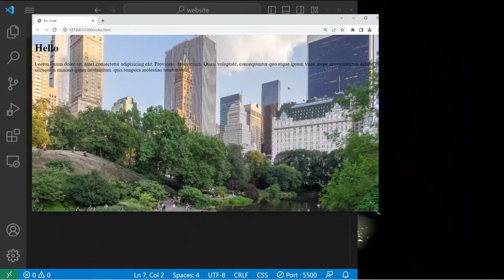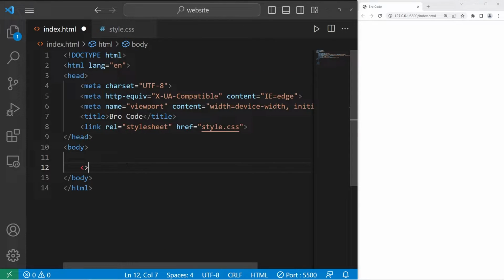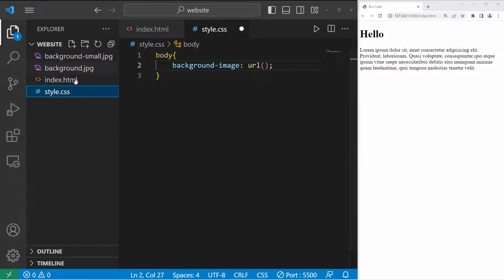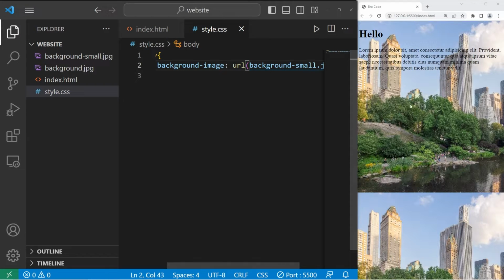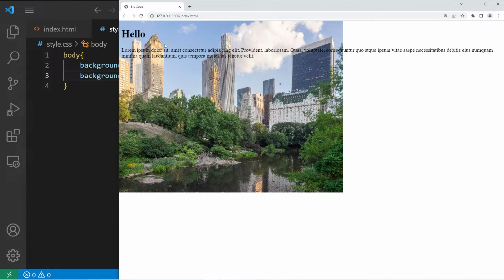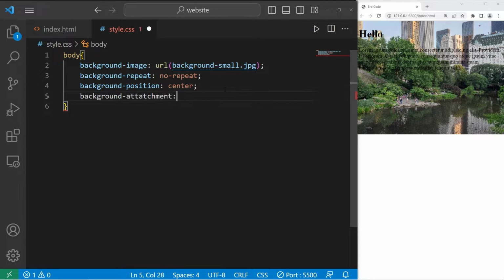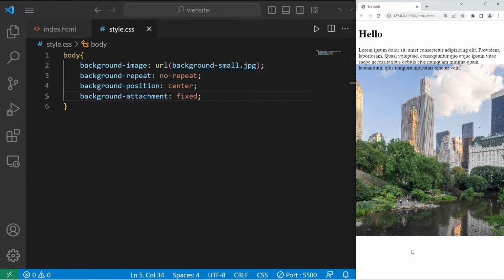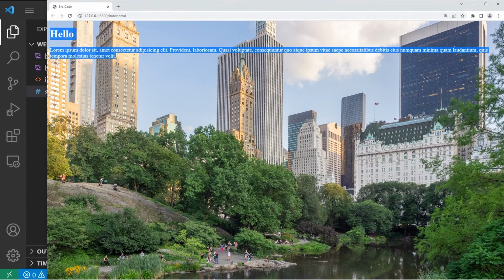How to include a CSS background image 🏙️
CSS background image tutorial example explained

body{
    background-image: url(background.jpg);
    background-repeat: no-repeat;
    background-position: center;
    background-attachment: fixed;
    background-size: cover;